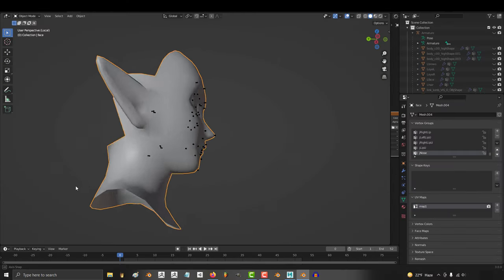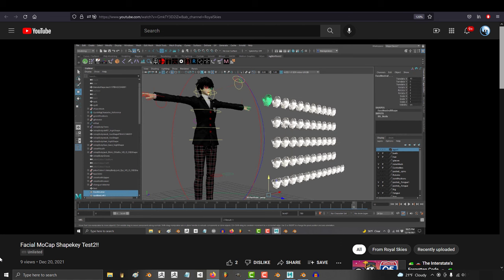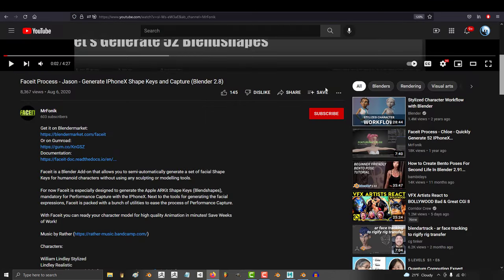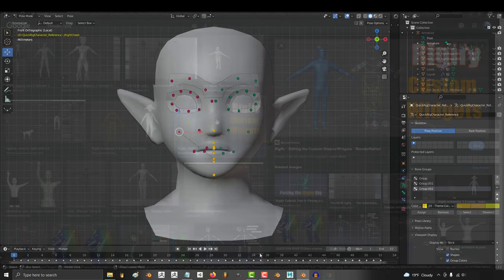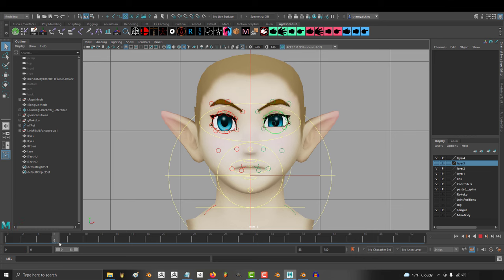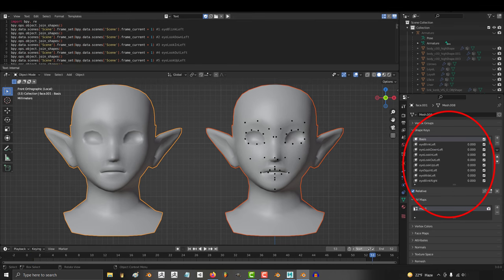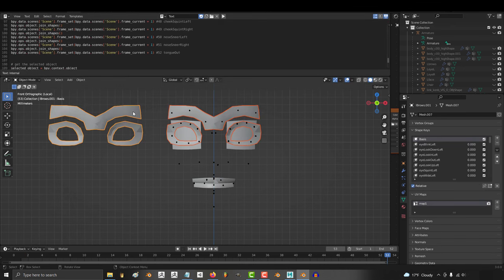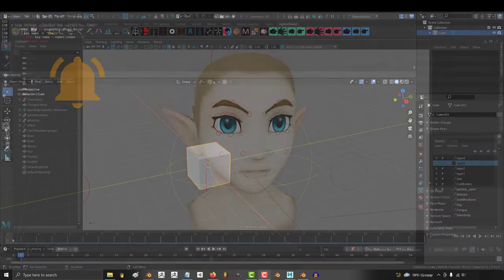FREE-AUTOMATIC Facial MoCap Shapekeys (Blender)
Creating 52 shape-keys can be a lot of work, but there is a way for you to automatically generate the shape-keys after you've rigged the face - Here is my FREE automatic shape-key workflow-!!